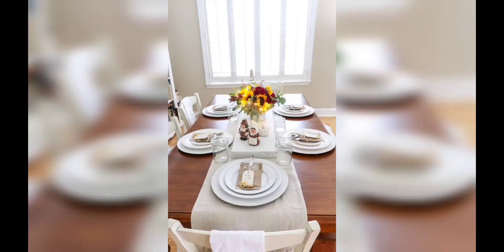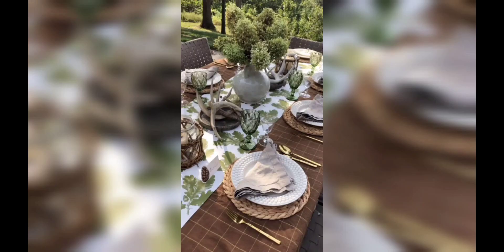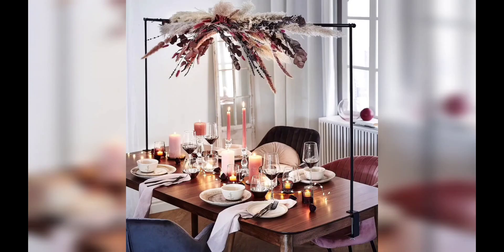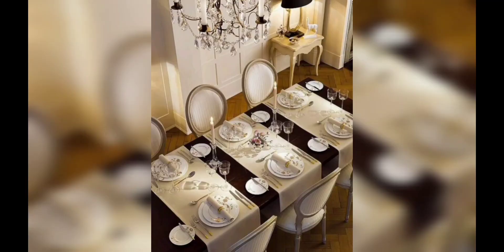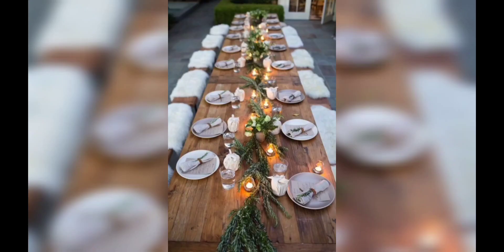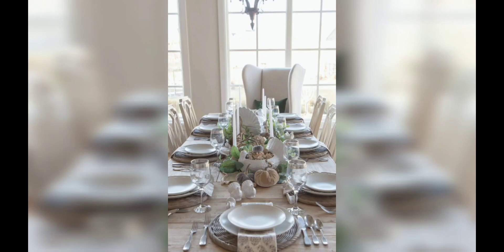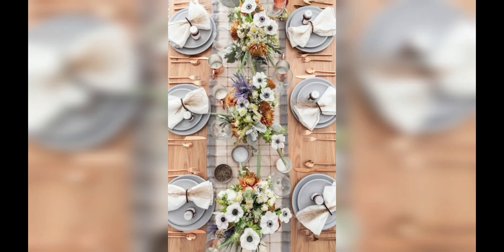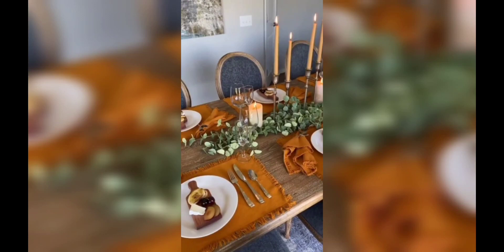DIY Dining Table Decor Ideas : Transform Your Dining Space with Creative Designs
Discover a variety of  DIY dining table decor ideas that will elevate your dining space and impress your guests. From table settings to centerpieces, lighting, and seasonal accents, we'll guide you step-by-step to create a stylish and inviting dining experience. Get ready to transform your dining table with our simple and basic DIY decor ideas for 2023.